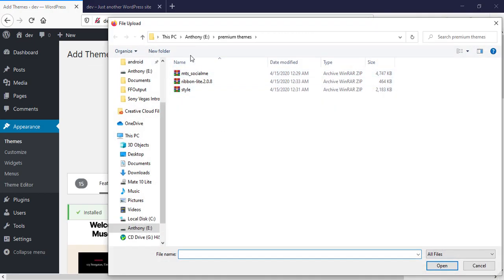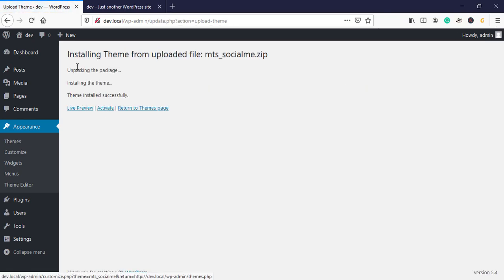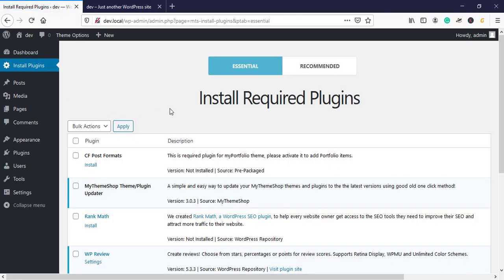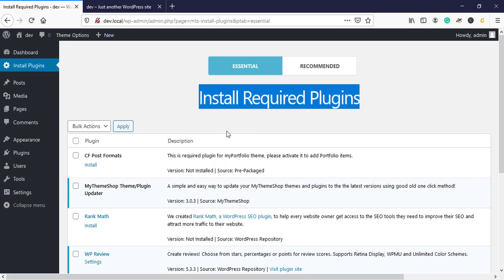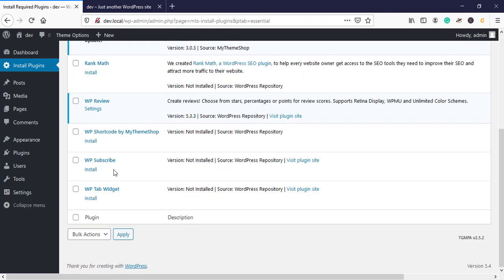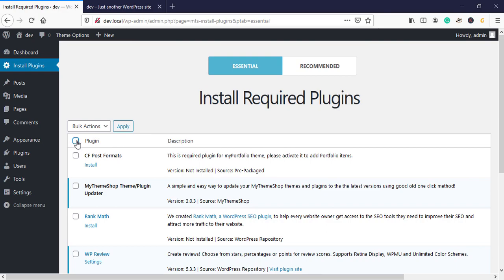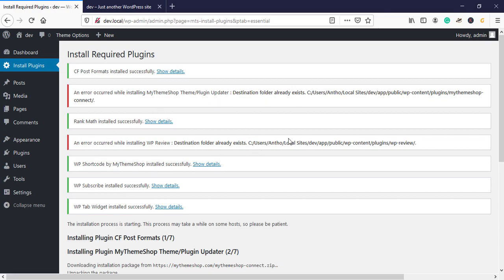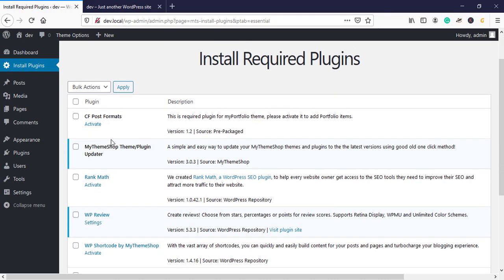How to Upload a Theme manually - How to upload wordpress Theme from a zip file | WPMadEasy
In this tutorial i will show you  how install WordPress theme manually in localhost or new hosted site following easy steps.